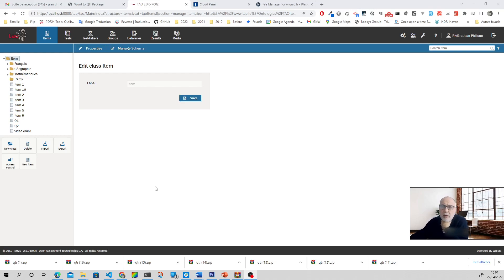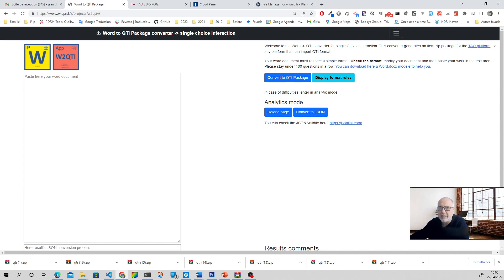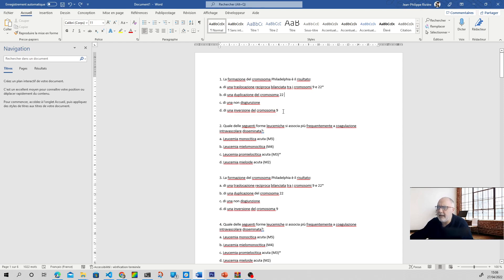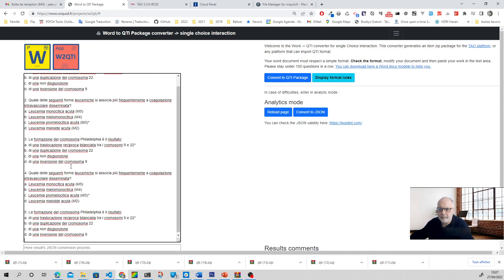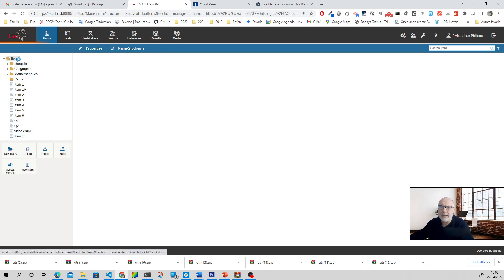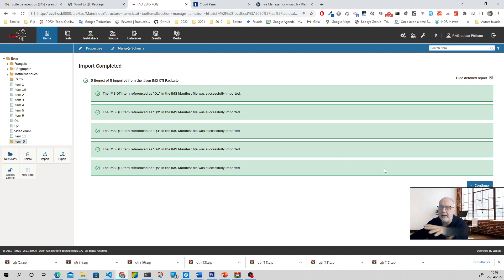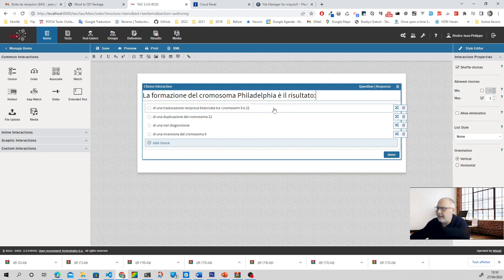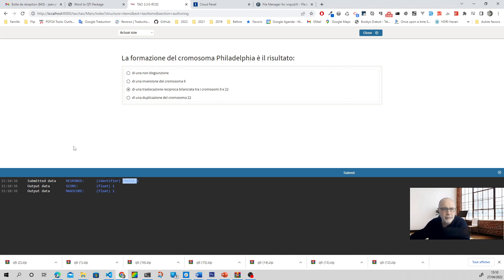W2QTI - Convert a Word document to a QTI package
This is a demo of a Wiquid WebApp - free to use, for education purposes.
This WebApp converts all questions from a Word document well structured to QTI items for a digital assessment platform that use this standard (eg. TAO).
Your workflow should be more efficient...
You can try the app here : w2qti.wiquid.fr
to see more of my work.